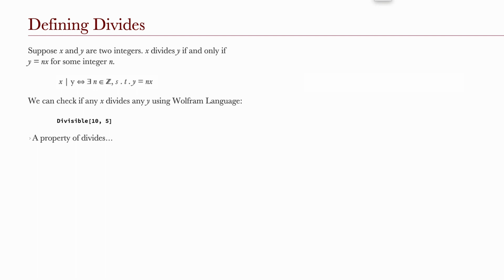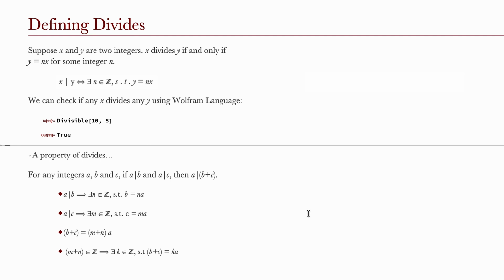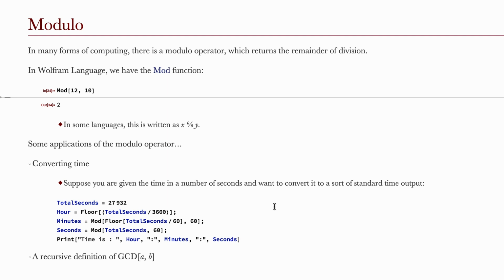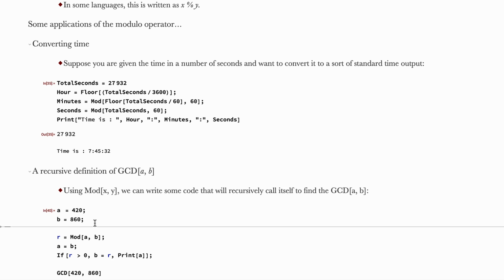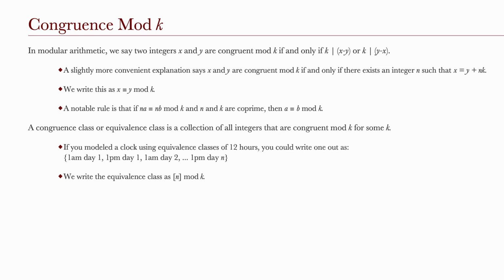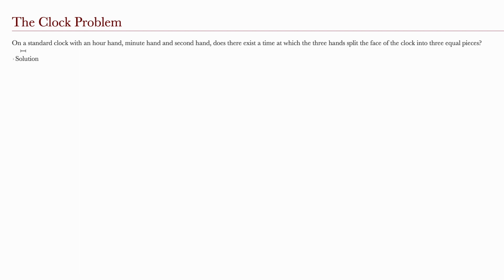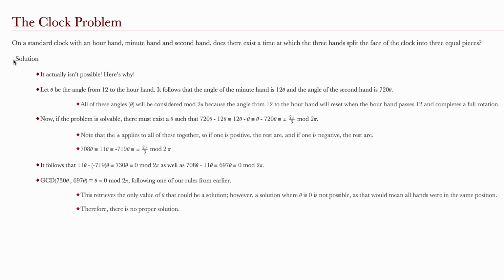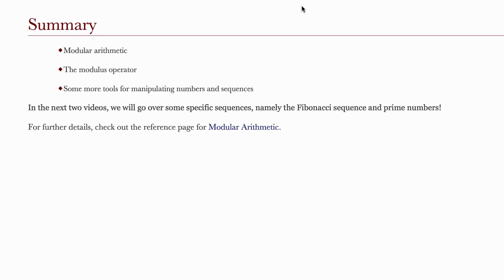Introductory Number Theory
This video is an introduction to the tools used in number theory. It covers:

 •Modular arithmetic
 •Formal definitions of “Divides”
 •Equivalence classes
 •The modulo operator
 •A GCD finding algorithm
 •The clock problem

This video was written by Alistair Forsyth as part of the series “Discrete Calculus with the Wolfram Language”.